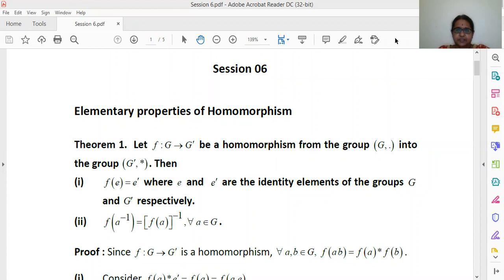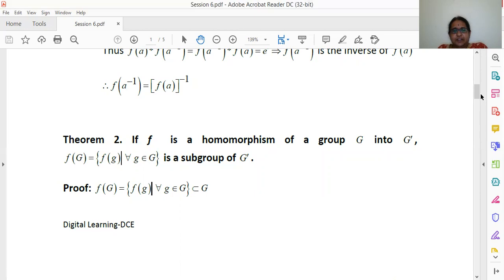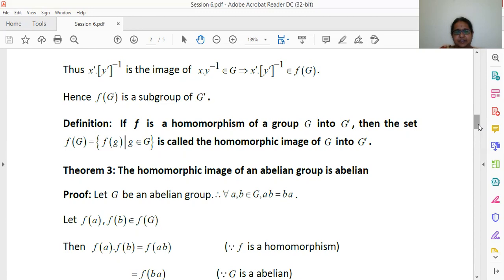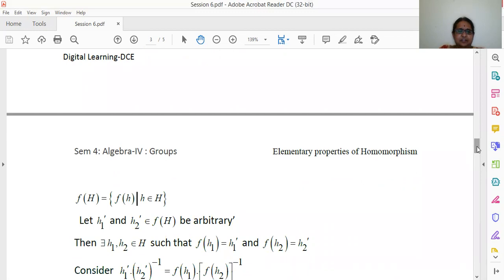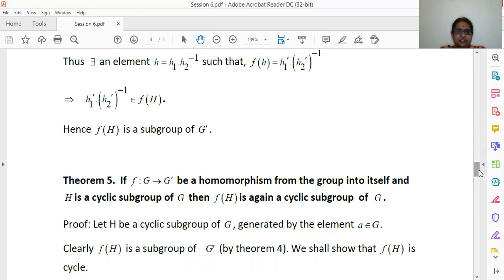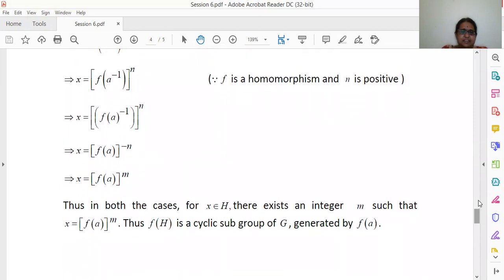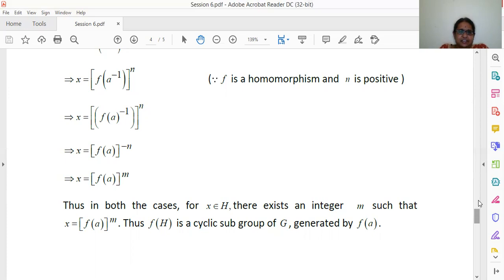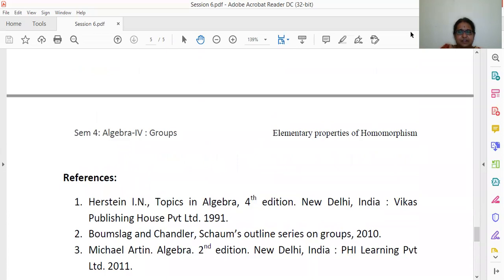Elementary properties of Homomorphism